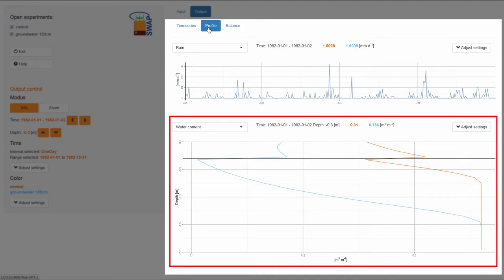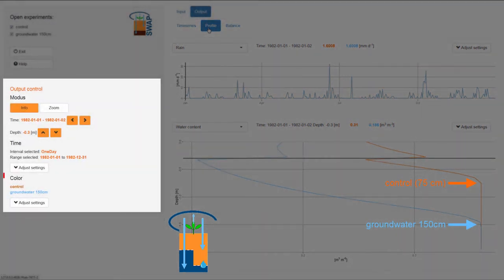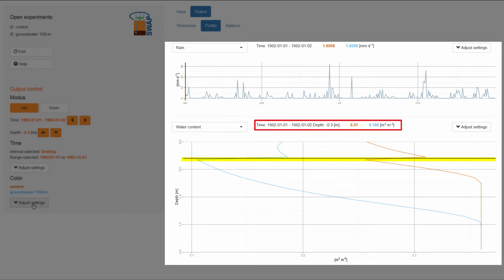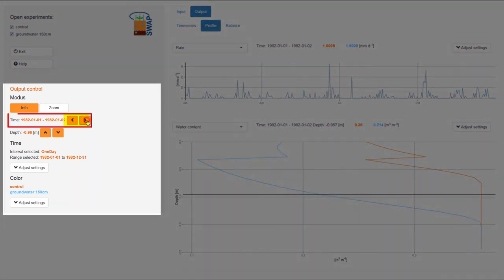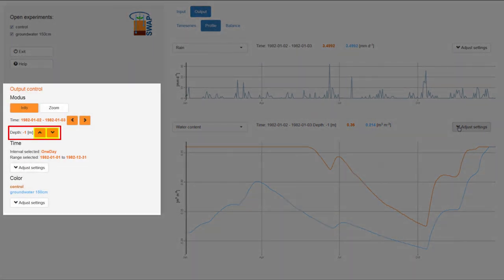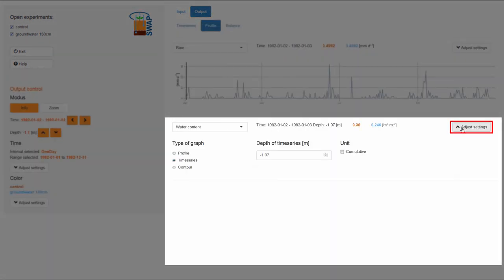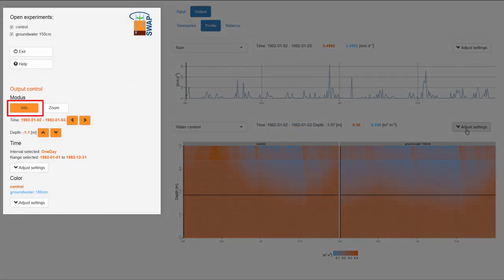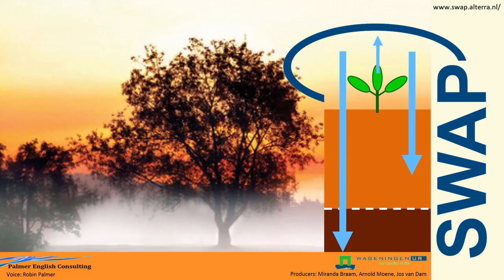SWAP 5: Ouput menu - profiles